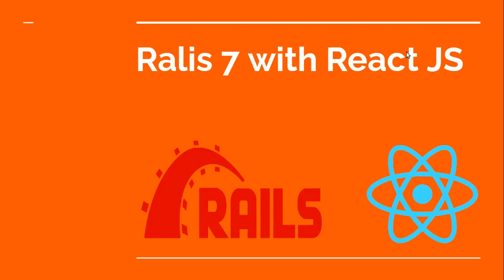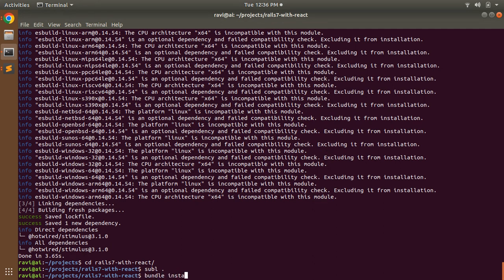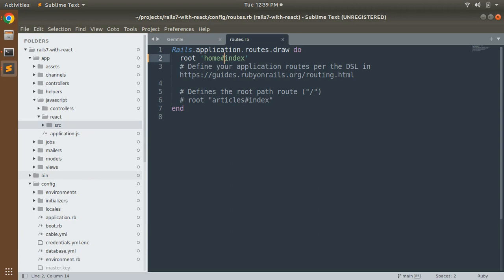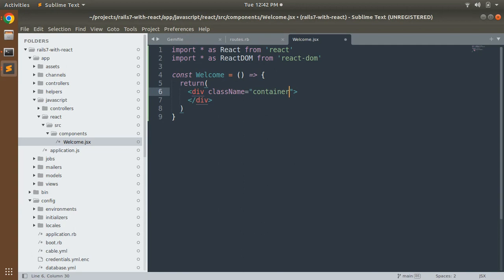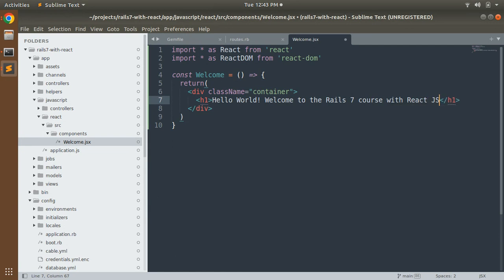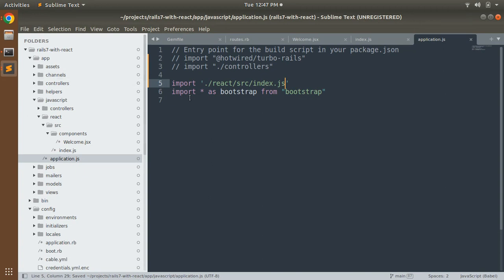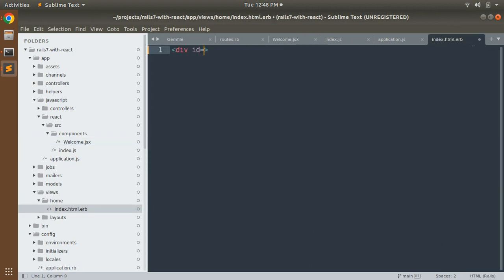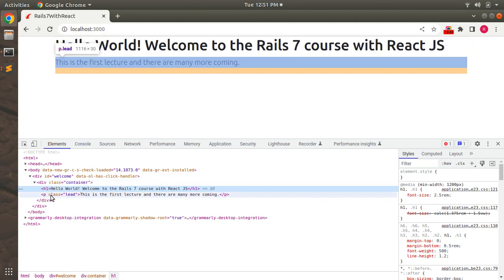Create new Rails 7 Application and Setup React JS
Hello Friends

In this lecture we will develope the course project in rails 7 and add react to that. We will create a very simple react component and that is just for checking if all works fine. Here you will learn how to setup react in a rails 7 app and how to create a react component and render that. We will generate this app using esbuild option to handle the JS bundling. Please watch the complete lecture for better understanding.

Thanks